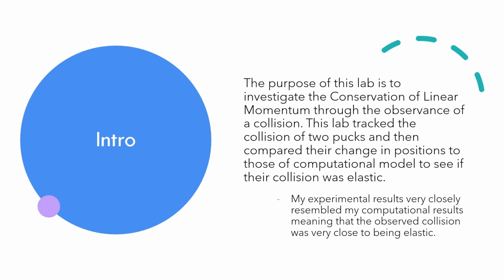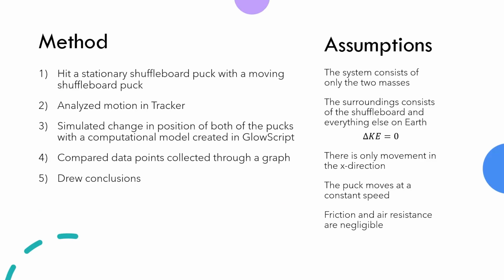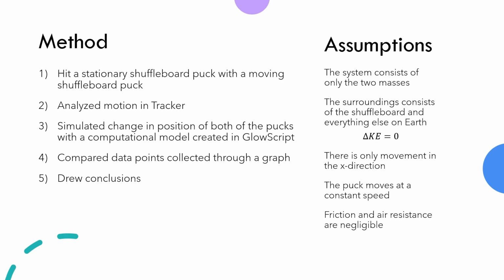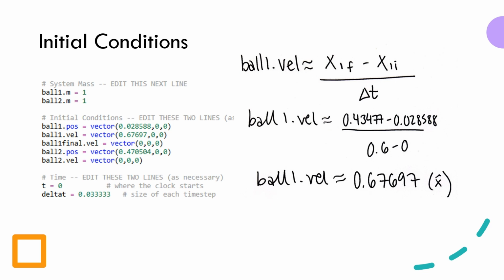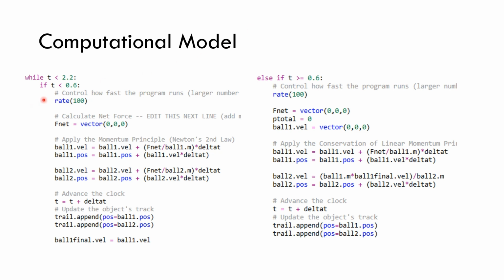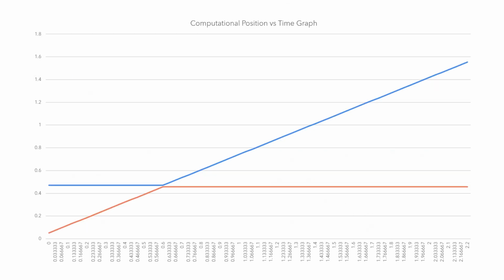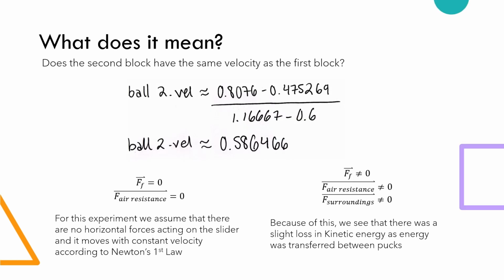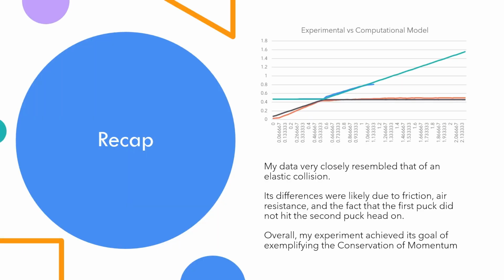Physics 2211 Lab 5